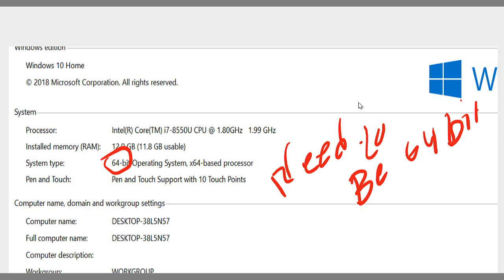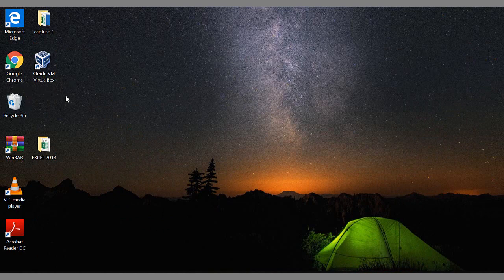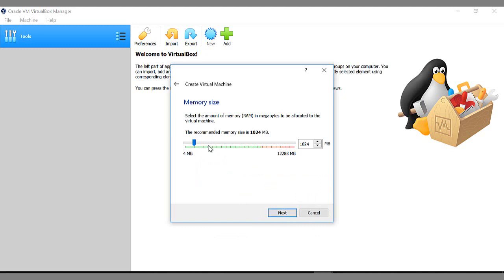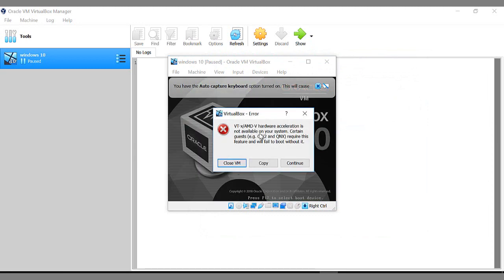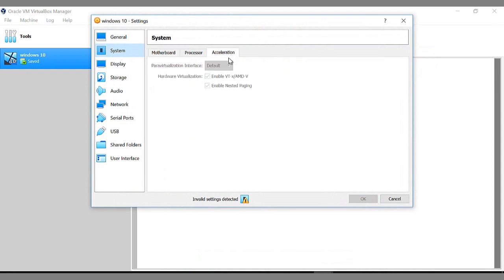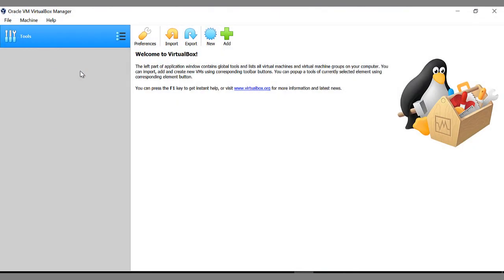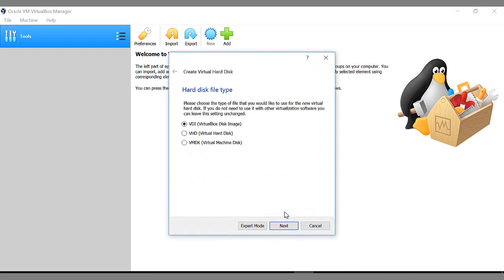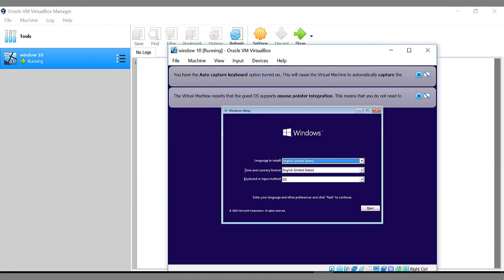How to fix virtualbox guest errors and install windows 10 64 bit guide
In this video I will show you how to install virtual box for windows 10 64 bit and fix errors not shows 64 bit option in virtual box windows list .
This is a step by step guide for error free installation

Please fallow the video for a errors fixed .